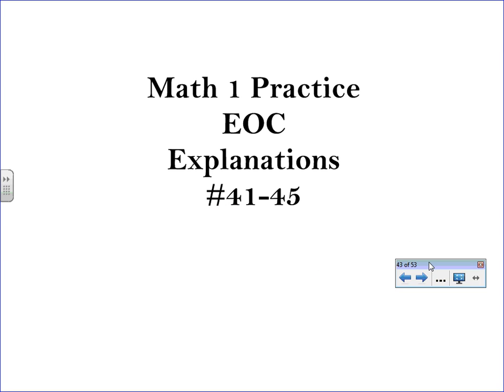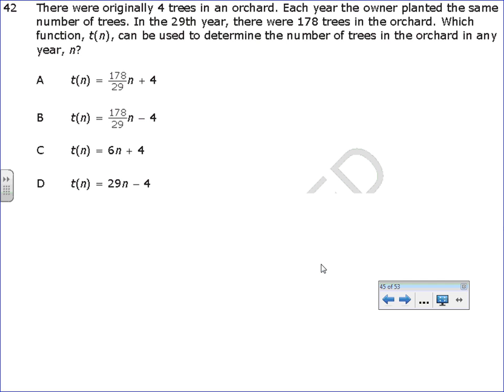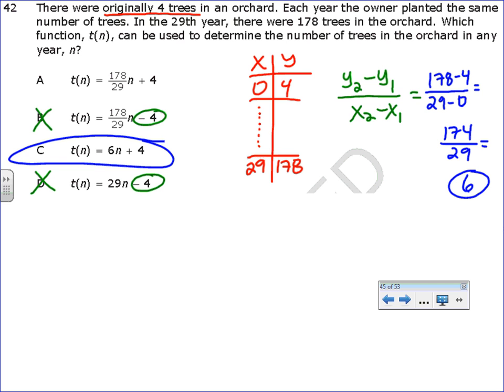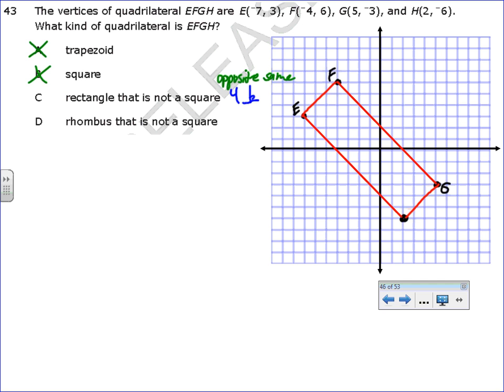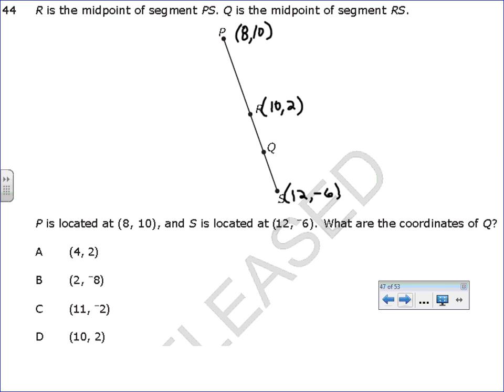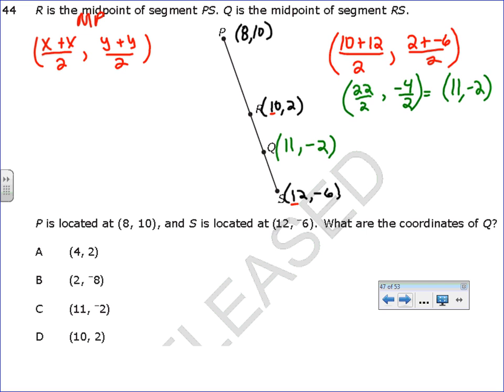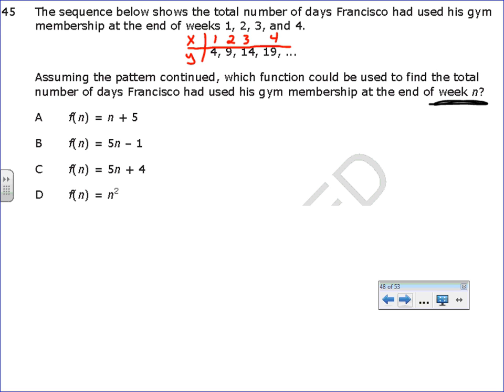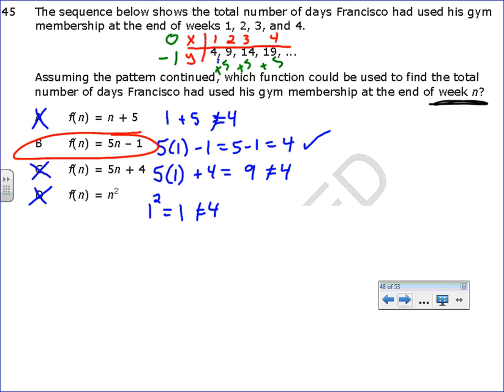Math 1 EOC Active #41-45 Video Lesson